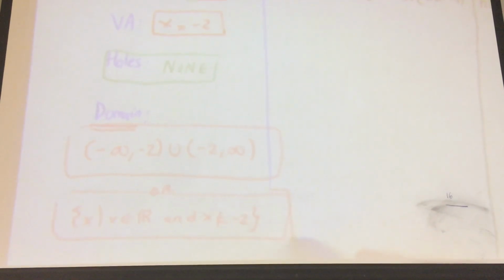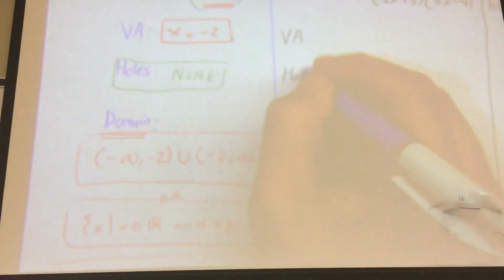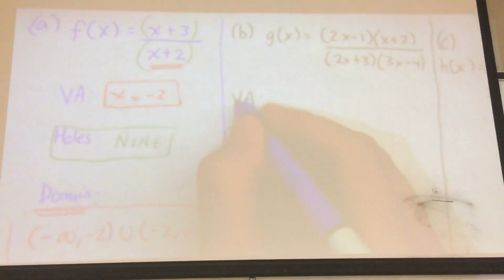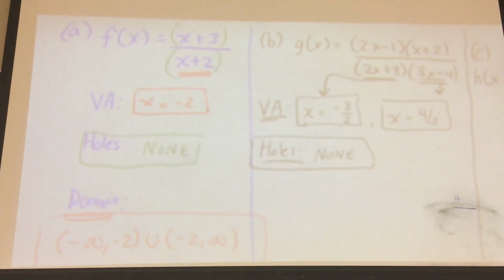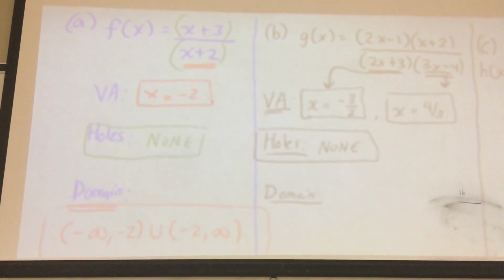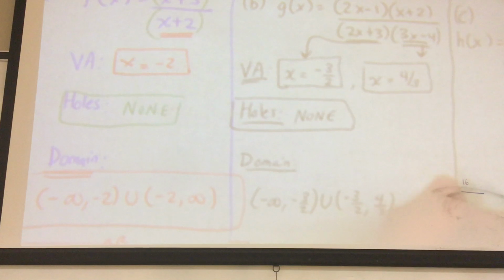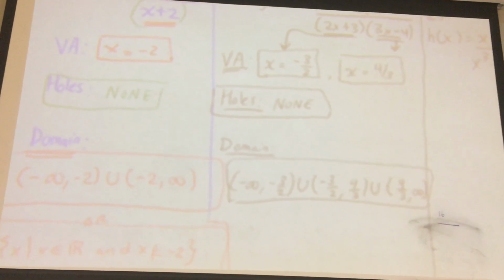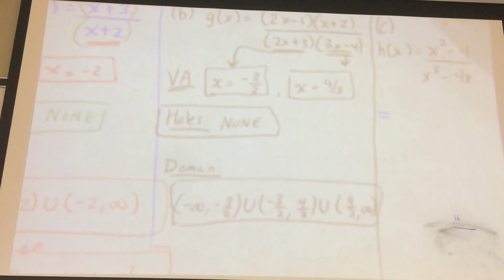Pre Calculus - 2.4 - Domain w/ Vertical Asymptotes